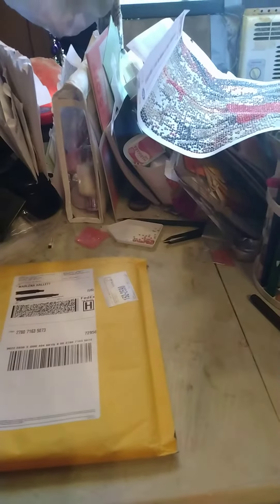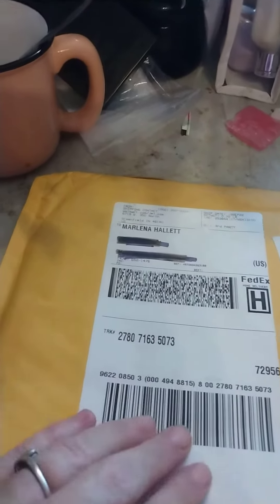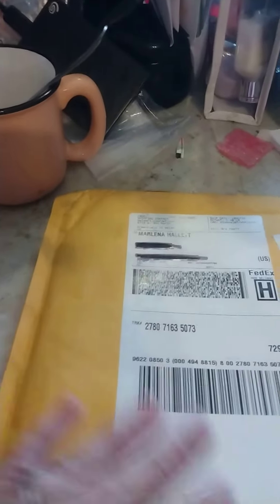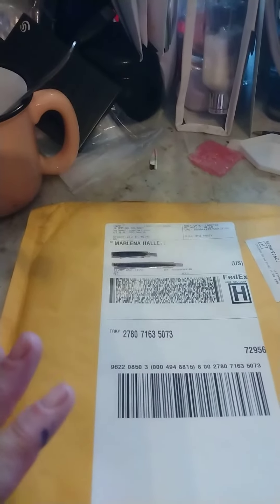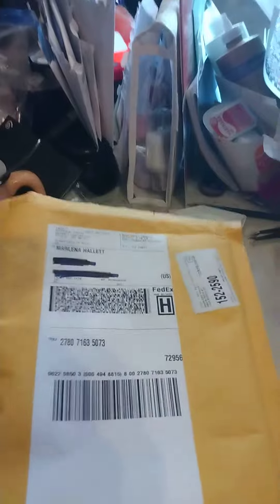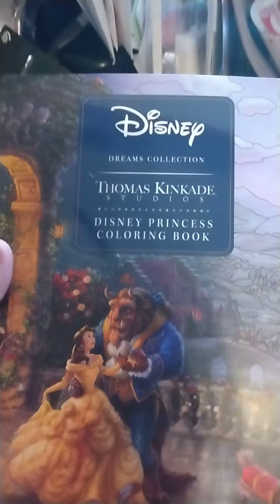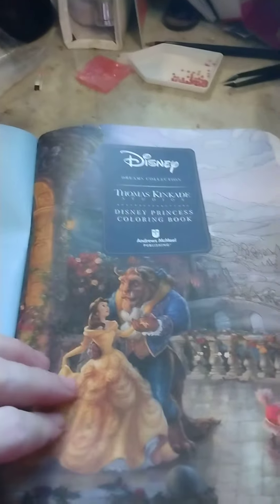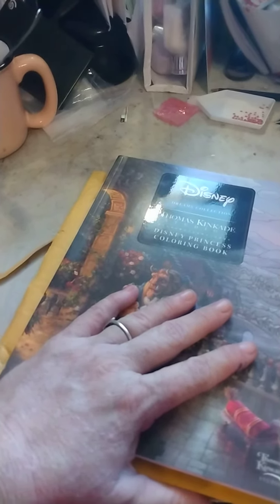Walmart ThomasKincade coloringbook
Used my rewards points from doing health checkups thru my Health insurance company to purchase a Coloring Book I had been wanting. I LOVE THOMAS KINCADE
I would love to have you as part of my YOUTUBE FAMILY.
If you would like to check us out, I sell on POSHMARK @marlena1968
IF YOU WANT TO SEND SUBSCRIBER /FRIENDSHIP MAIL MY ADDRESS IS ON THE FIRST VIDEO I DID FOR THIS CHANNEL.